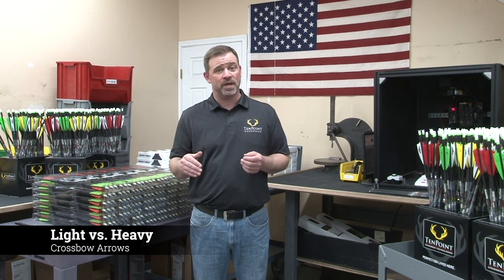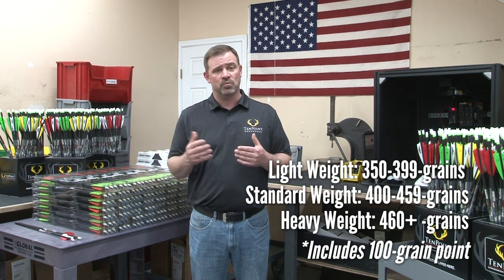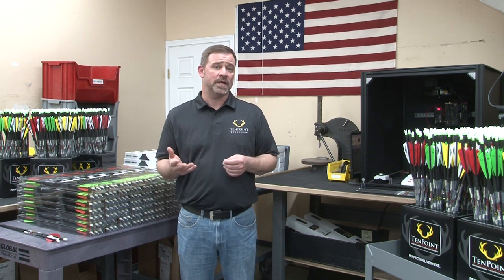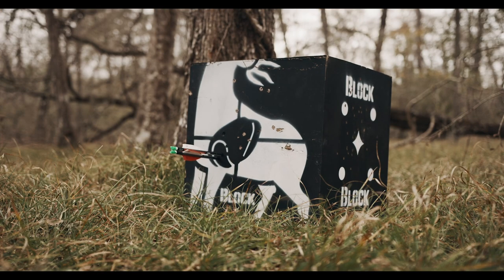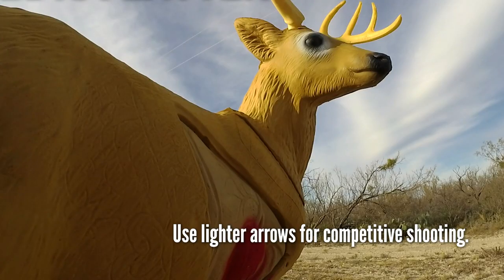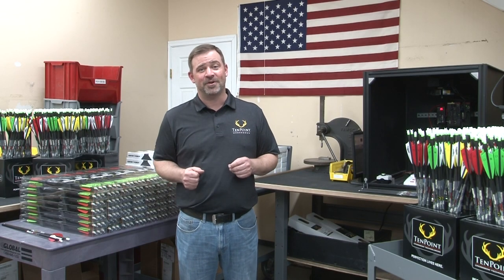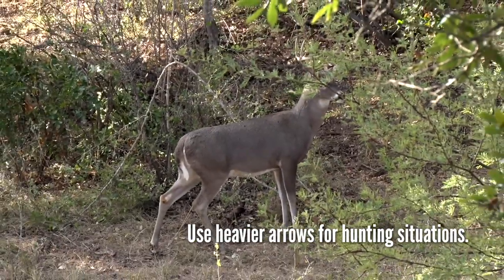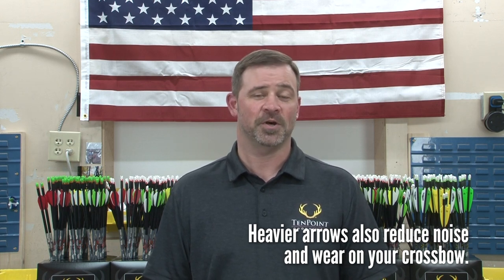Crossbow Tech Tip: How To Choose Heavy Vs. Light Crossbow Arrows | TenPoint Crossbows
Should you shoot a light crossbow arrow to achieve the fastest arrow speed from your crossbow or should you shoot a heavy crossbow arrow to maximize kinetic energy?

In this tech tip, we discuss light, standard, and heavy weight arrows and the differences between them to help you make the best arrow weight decision for your crossbow hunting setup.